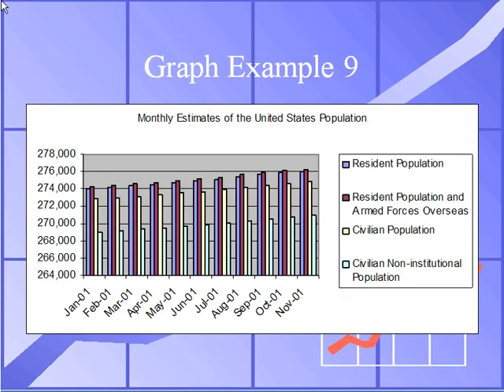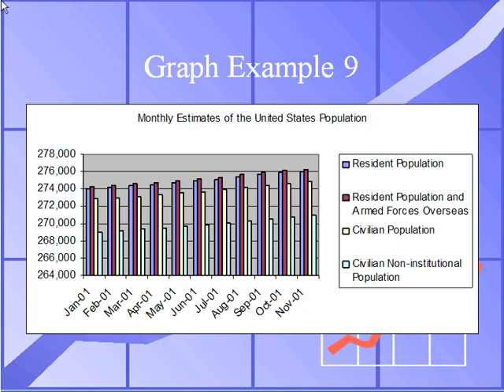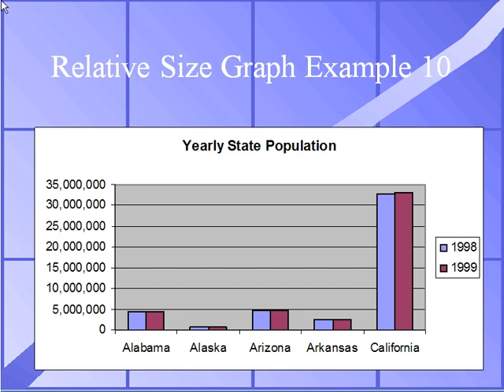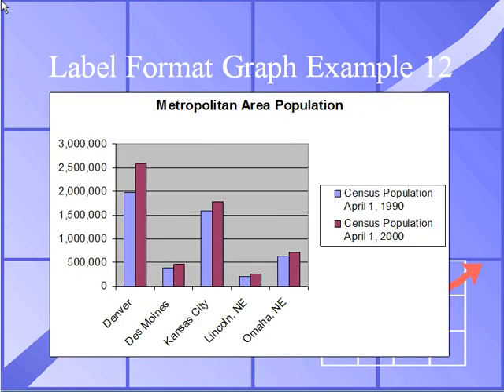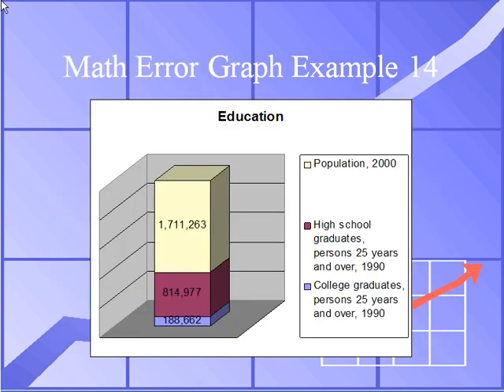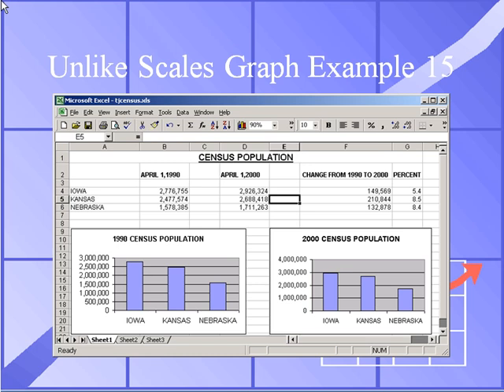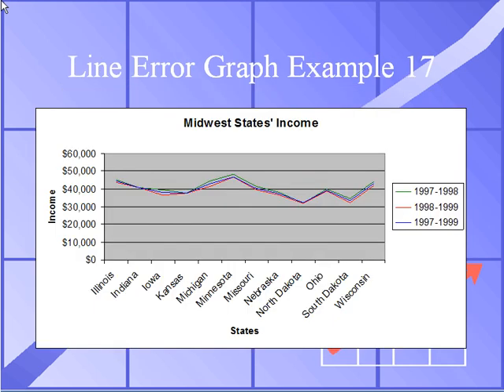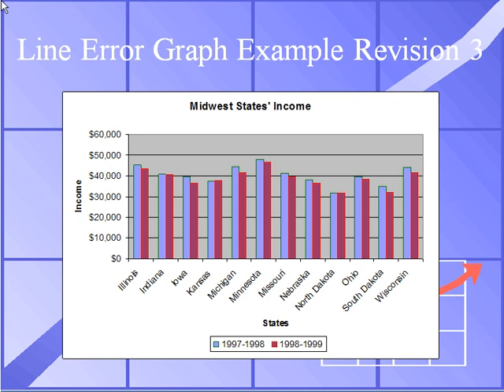ExcelGraphs1B_demo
CIST 1100 CSCI 1000 Excel Graphs Part 2